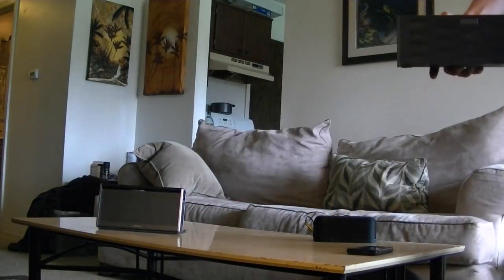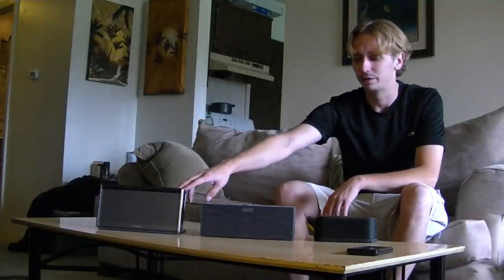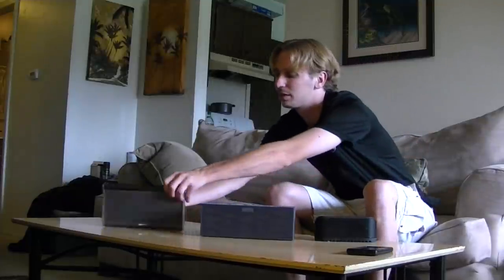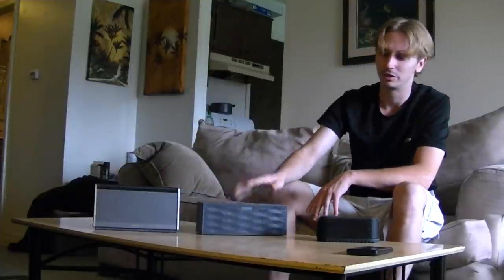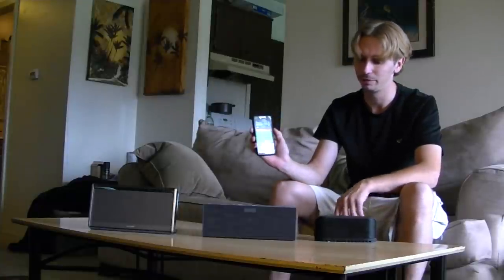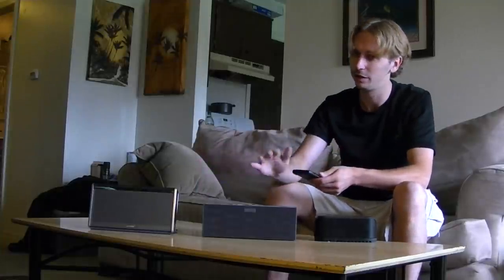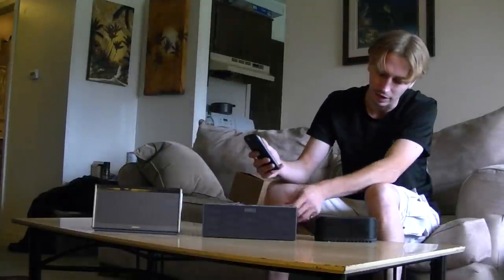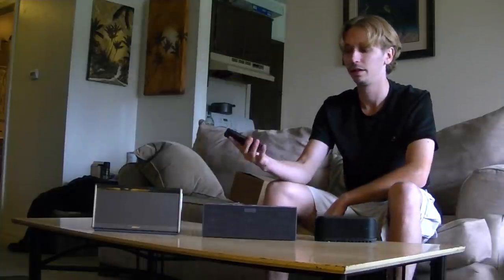Big Jambox Vs. Bose Soundlink Vs. Jabra Solemate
Description and demonstration of each speaker.  Which should you choose?